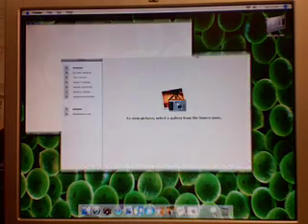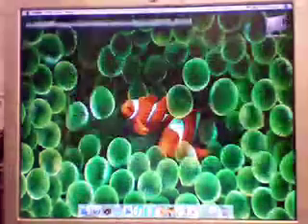[SE51 Classics] OS X Mercury, quick overview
Video kept for nostalgic reasons.

OS X Mercury is not online anymore and I don't have plans to put it back. If you want the code, let me know - I'm happy to provide it to you.